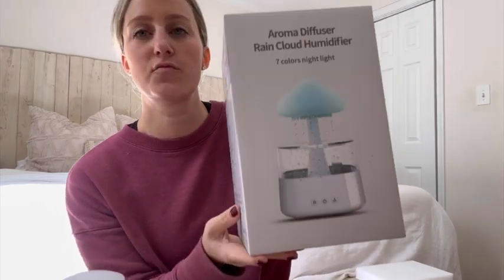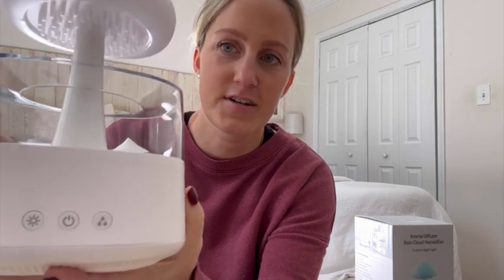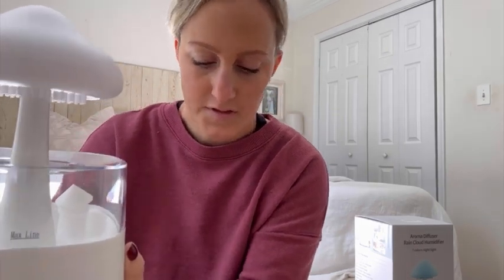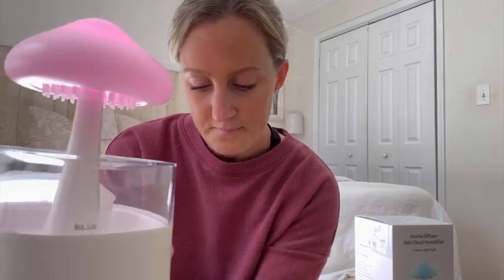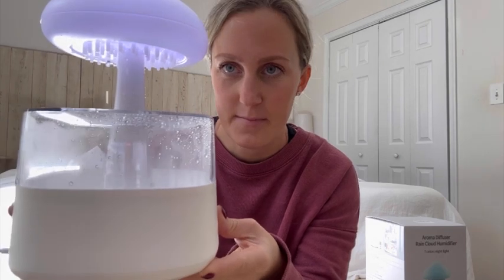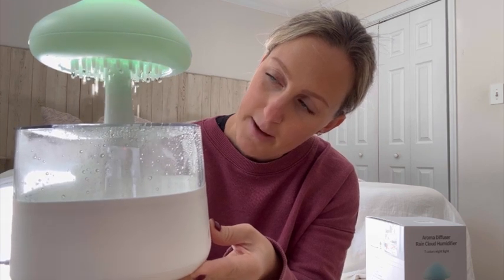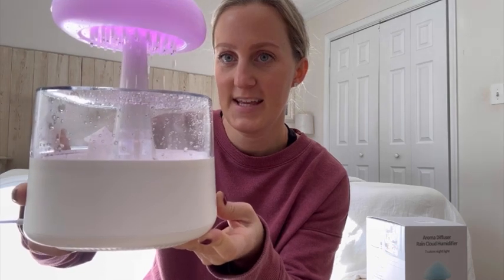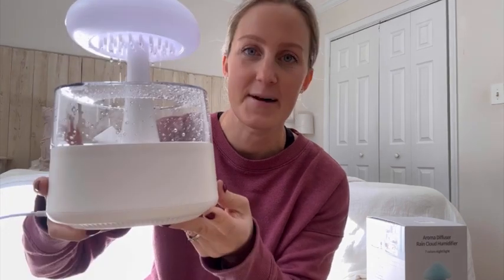Rain Cloud Humidifier